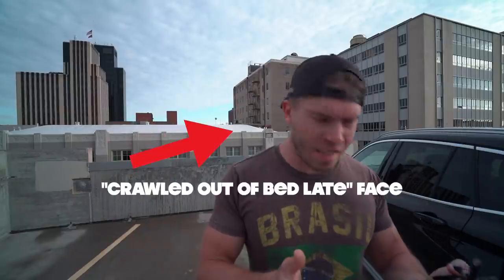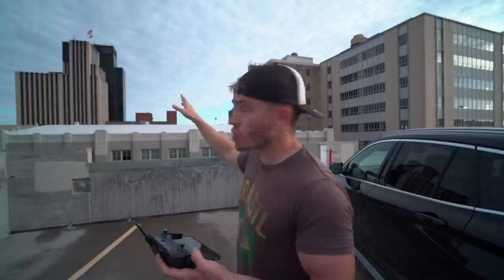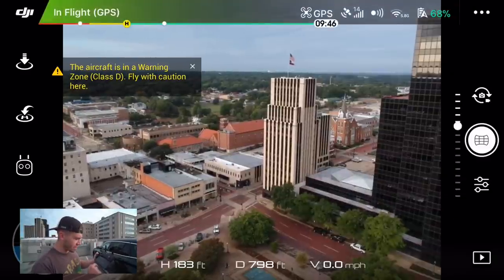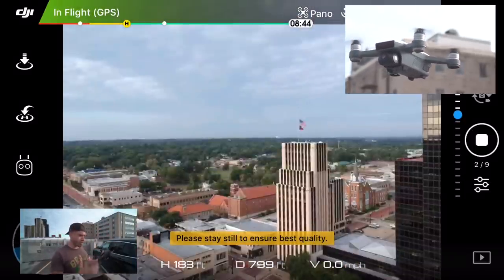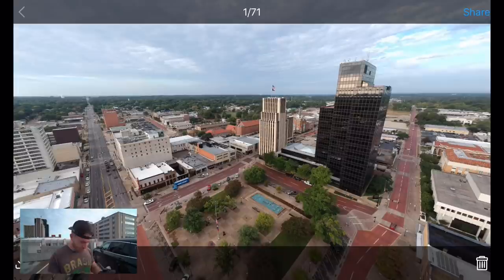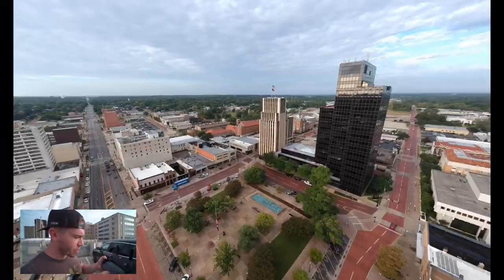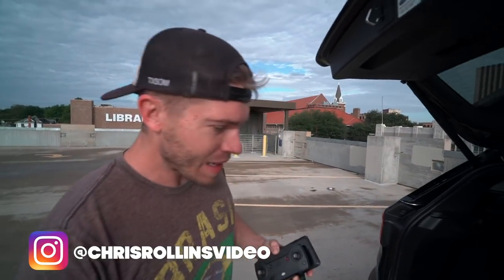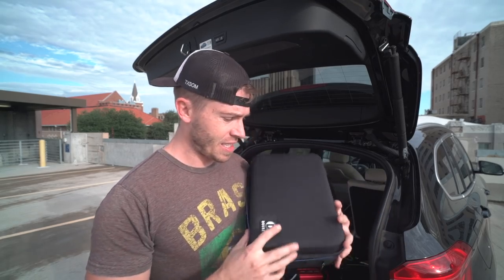DJI Spark - Panoramic Photos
Doubi Case

My Gear:

Camera 1
Camera 2
Camera Lens
Flexible Tri-pod
Regular Tri-pod
Big GoPro
Little GoPro
Drone Case
Chest Harness